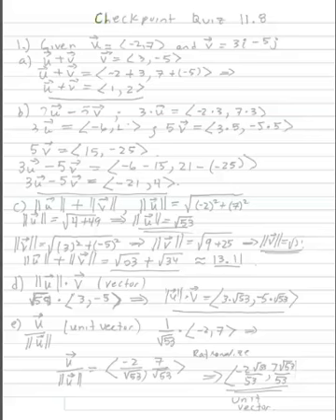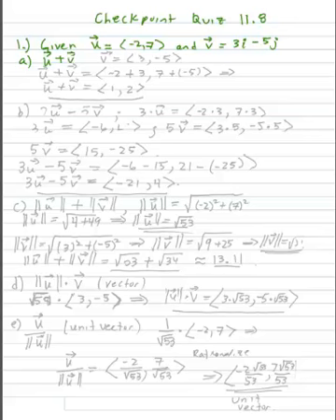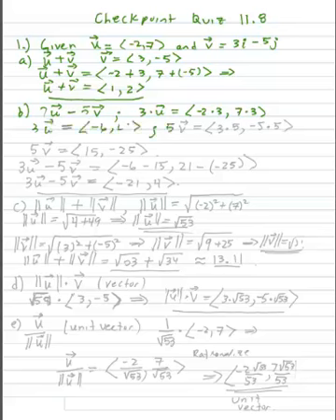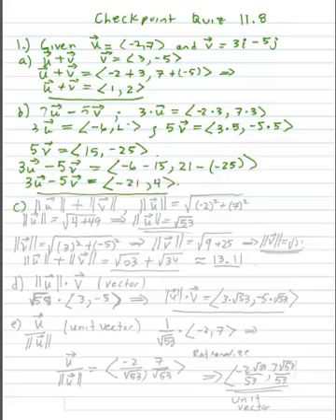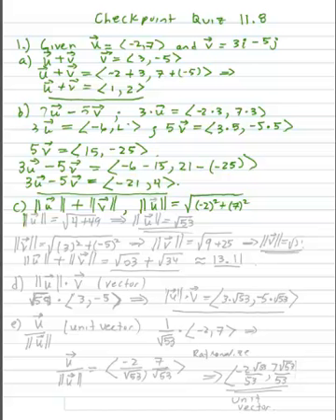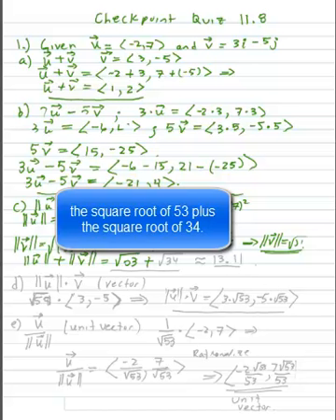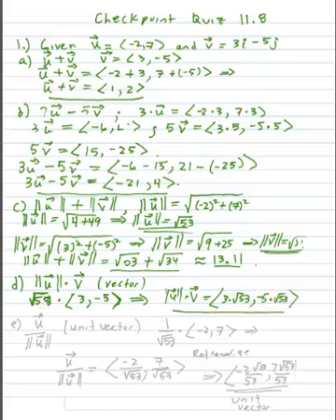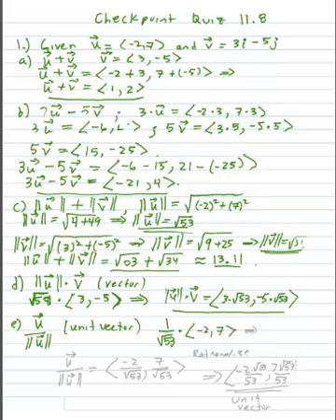cpq11_8v1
quiz, vector addition, scalar multiplication